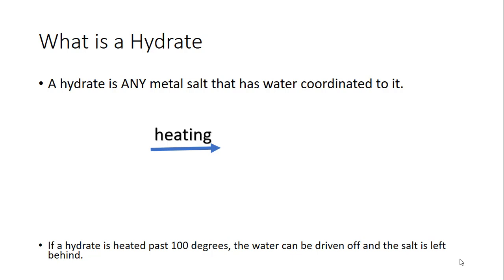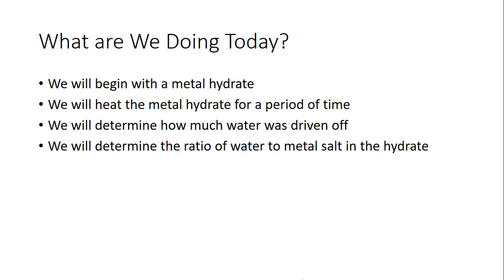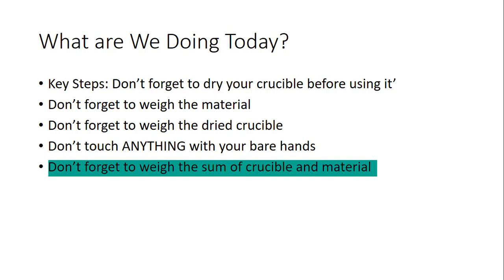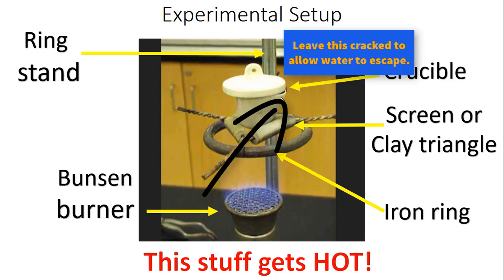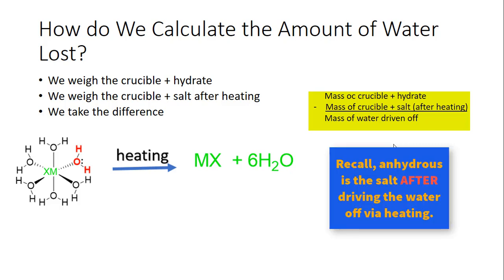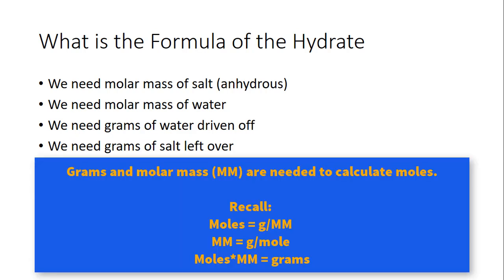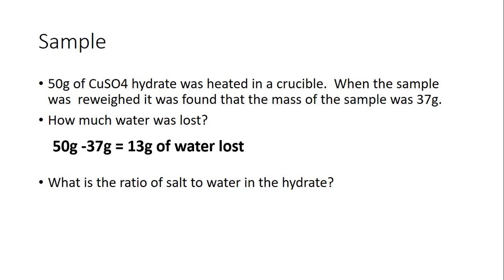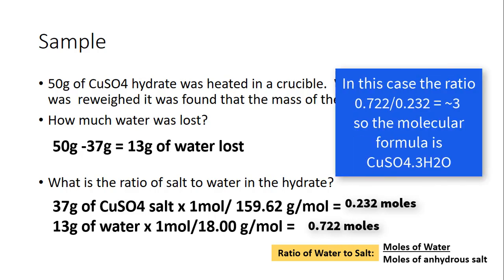Gravimetric Analysis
A short introduction to the gravimetric analysis experiment.